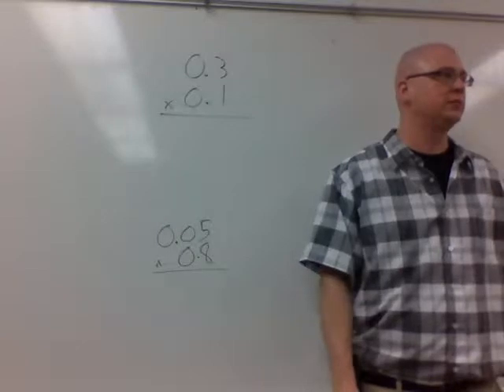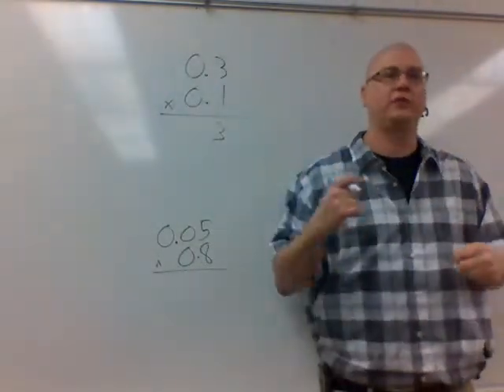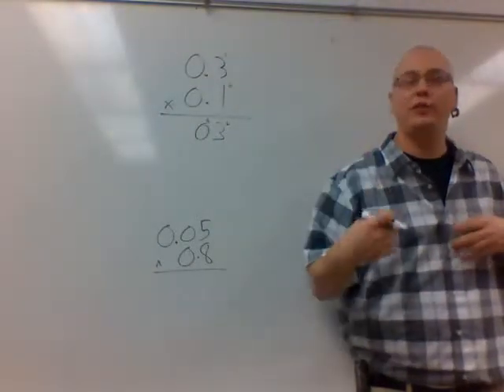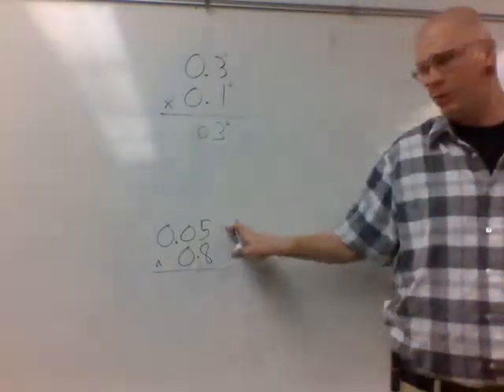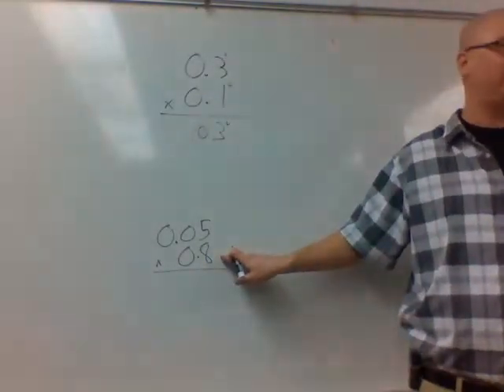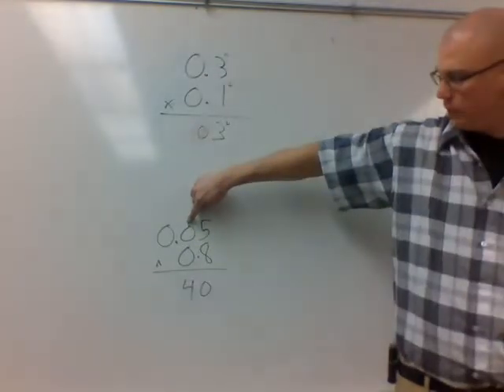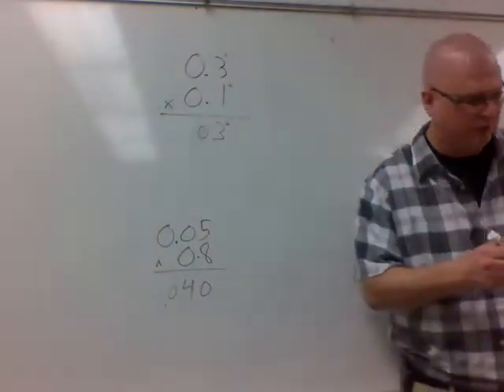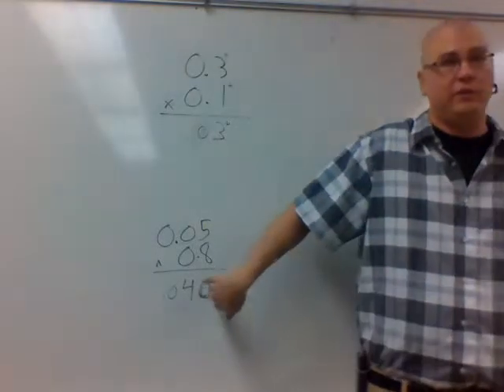Zeros in multiplying decimals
How to use 0's properly as place holders (THAT friend) and in moving decimals to show change in value (training wheels)